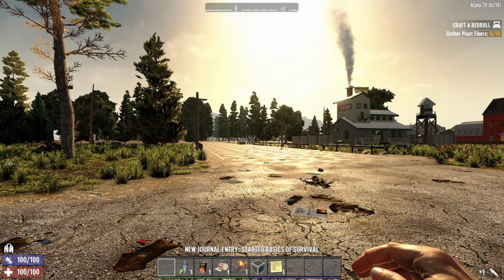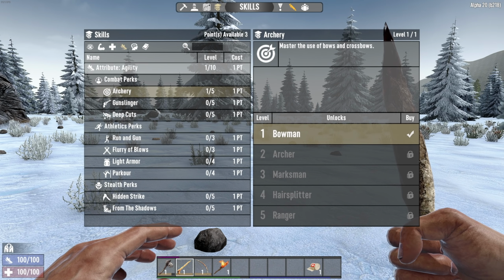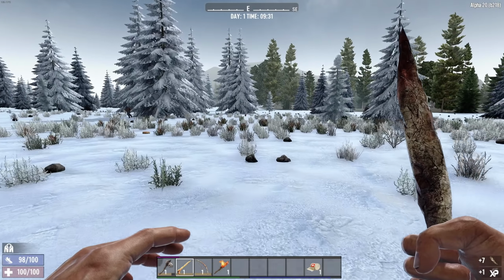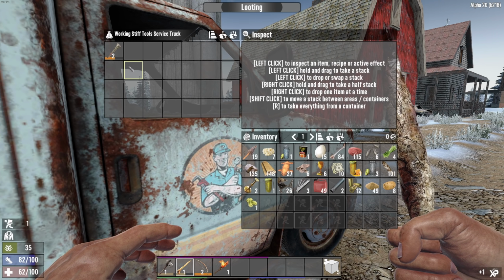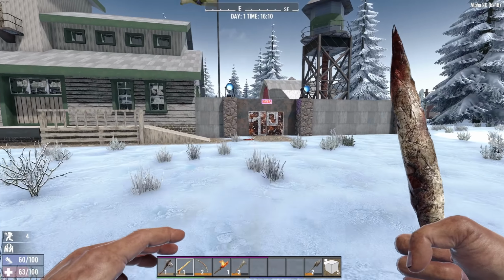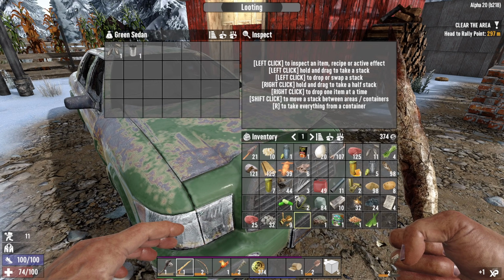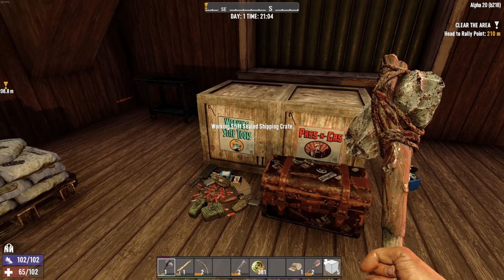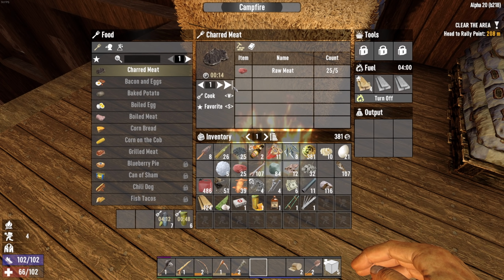Alpha 20: My biggest challenge yet - Frostbite (E.1) - 7 Days to Die Gameplay Series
SYNOPSIS:
     ►We're living in a winter wonderland full of zombies, bears, wolves, and mountain lions! In this first episode we venture to the frozen north, meet our new best (and only) friend Trader Rekt, and set up shop in a local barn. There are plenty of close calls along the way!

SETTINGS:
     ►Difficulty: Insane
     ►Day speed: Run
     ►Blood Moon Speed: Nightmare
     ►Blood Moon Zombies: 64
     ►Feral Sense: Night
     ►Seed: Franky

MODS:
     ►Lockable Inventory Slots: